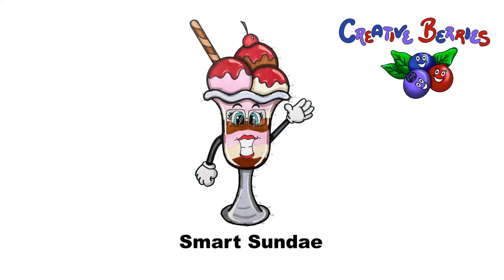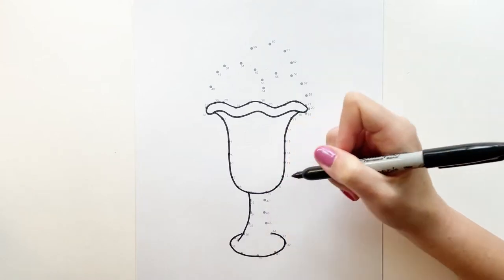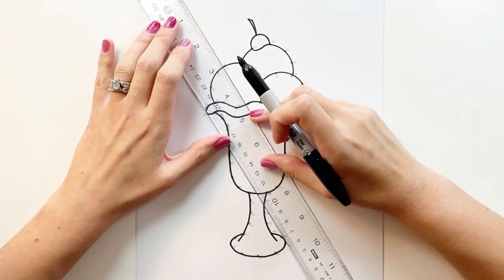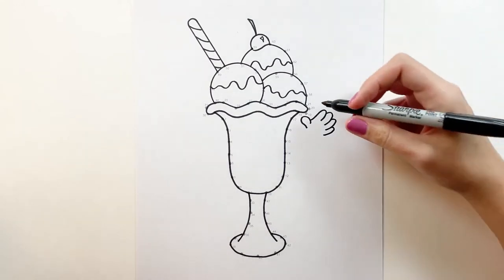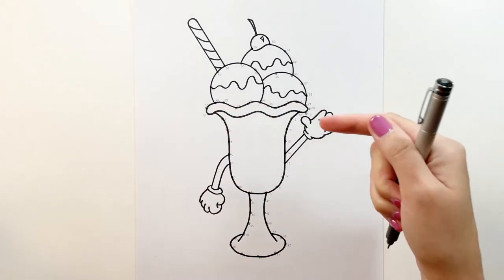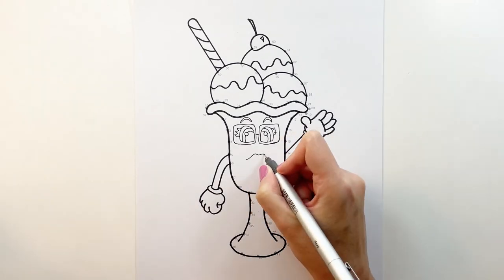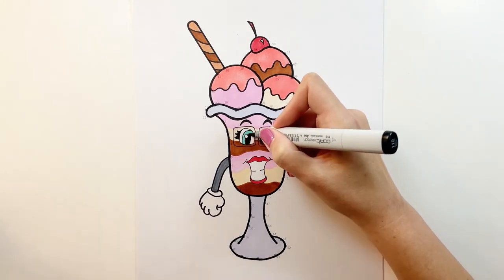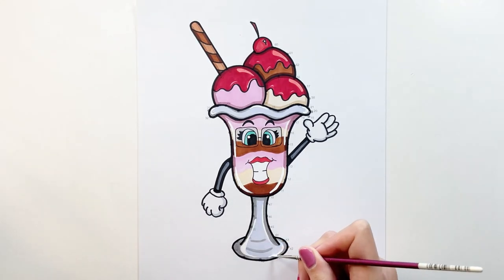Connect the Dots Drawing - SMART SUNDAE - How to draw step by step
Let's do connect the dots drawing to draw a SMART SUNDAE.  This, how to draw step by step video, includes a dot to dot/ connect the dots drawing printable template (link below) to use and draw with me!

Let's have fun drawing and coloring together!

Don't have a printer? That's ok, you can still follow along and draw with me without downloading the dot to dot printable template.

0:00 Intro
0:08 Drawing the Glass
0:50 Drawing the Stem
1:12 Drawing the Ice cream Scoops
2:06 Draw Details
4:39 Drawing the Face
5:52 Coloring and fun Sundae Facts

Like Fast Food? Try drawing these!

Art: Napoleon Crossing the Alps by Jaques Louis David, 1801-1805